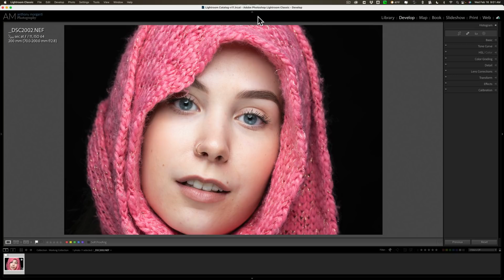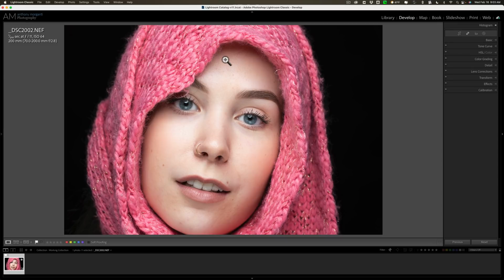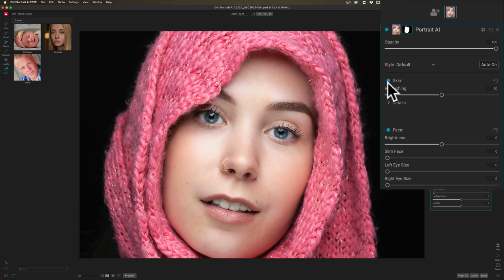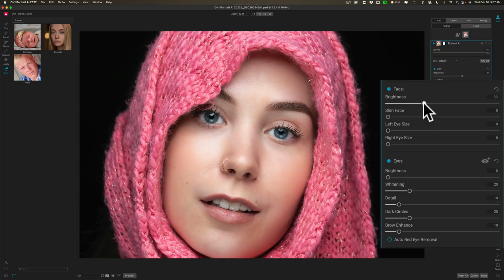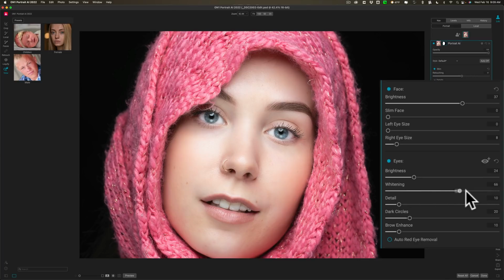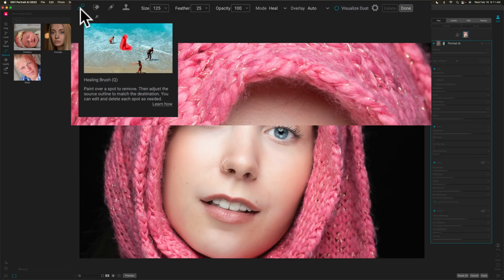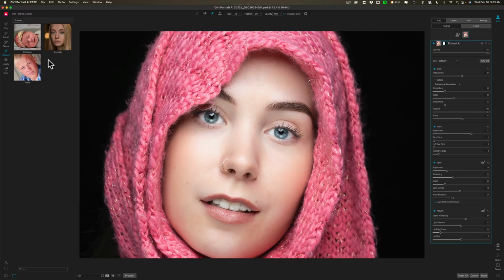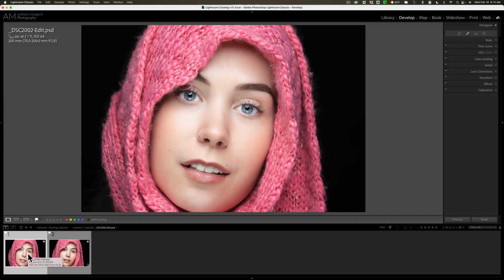The BEST Lightroom Plugin For Portraits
In this tutorial, I demo Portrait AI by On1 Software.

For more info about Portrait AI, go here and click on the heading at the top, "Plugins":

Tripods & Ballheads

Memory Cards